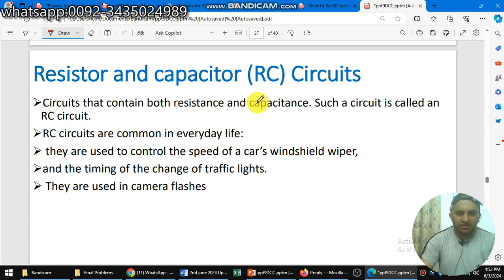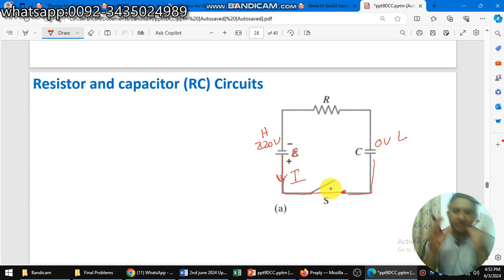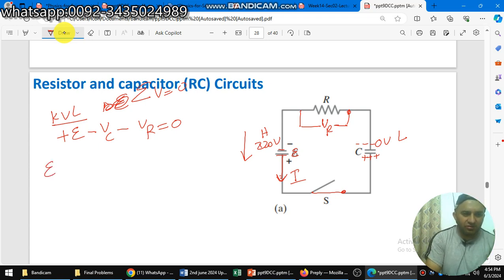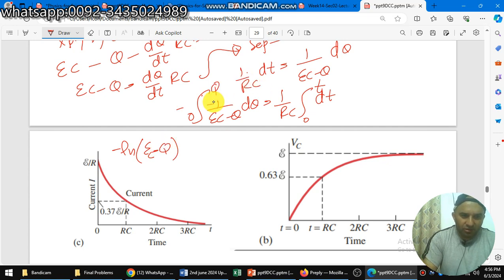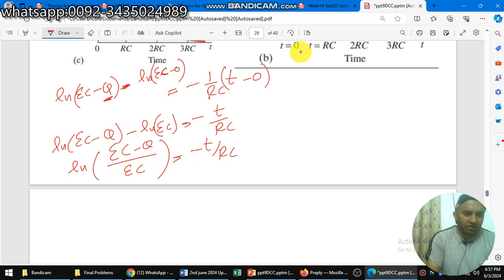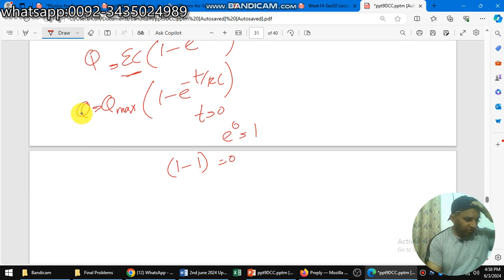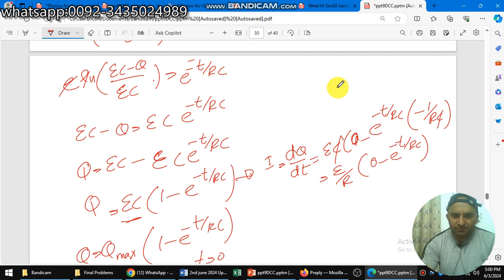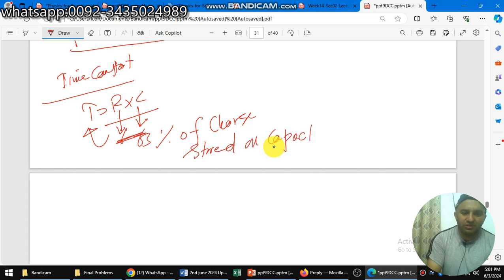Lecture 11 |ch 26 | RC charging circuit|Physics-for-Scientists-and-Engineers Giancoli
The Magic of RC Charging Circuit Unveiled

Understanding the Basics of RC Charging Circuit

Demystifying the RC Charging Circuit in Physics

Essential Guide to RC Charging Circuit Explained

Exploring the Wonders of RC Charging Circuit

Exploring Physics-for-Scientists-and-Engineers Giancoli

In-Depth Analysis of Physics-for-Scientists-and-Engineers Giancoli

Understanding the Concepts of Physics-for-Scientists-and-Engineers Giancoli

Physics-for-Scientists-and-Engineers Giancoli: A Comprehensive Review

The Impact of Physics-for-Scientists-and-Engineers Giancoli

Mastering the RC Charging Circuit for Success

Elevate Your Understanding of RC Charging Circuit

RC Charging Circuit: Your Path to Physics Excellence

Dive Deeper into RC Charging Circuit for Better Grasp
Enhance Your Knowledge with RC Charging Circuit
Delve into the world of RC charging circuits with this informative video that breaks down the complexities of this circuit configuration. Learn the essentials of Physics-for-Scientists-and-Engineers Giancoli in a simplified manner, making it accessible for all levels of learners. Watch now to enhance your understanding of RC charging circuits and Giancoli's physics concepts.